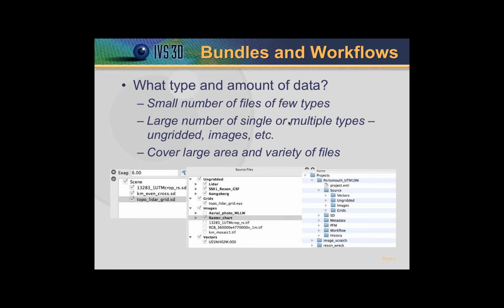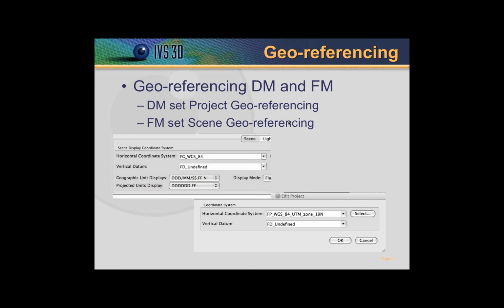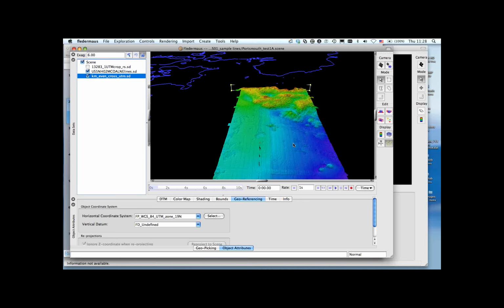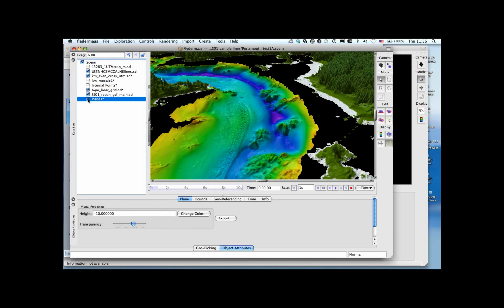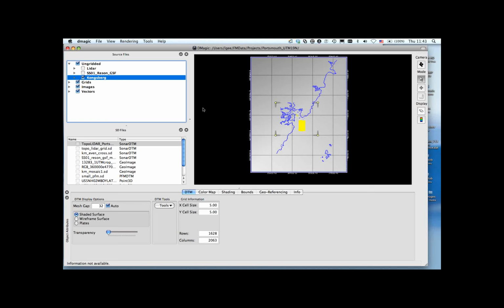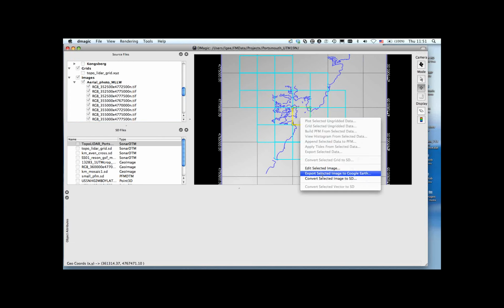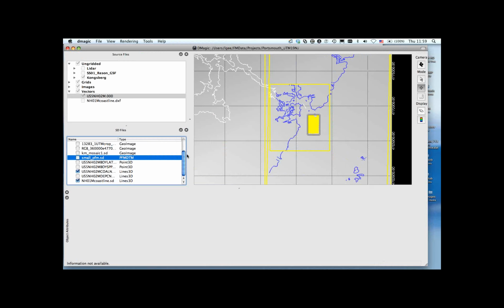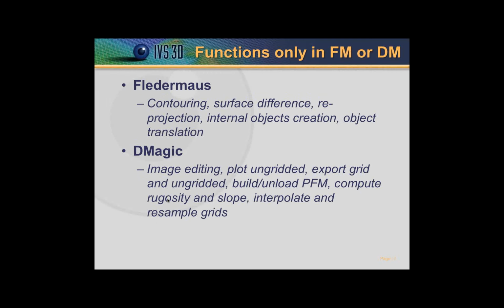Webinar - When (and when not) to use DMagic (29 July 2010)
Full Webinar Title:  The Version 7 Workflow:  When (and when not) to Use DMagic
Presentation Date(s):  July 29, 2010
Presenter(s):  Lindsay Gee
This webinar covered:

-Discuss the changes that were made to Fledermaus and DMagic in Version 7
-Discuss which workflow is best for different scenarios
-Provide a brief demonstration of each workflow

Webinar prerequisites:
- Basic familiarity with Fledermaus